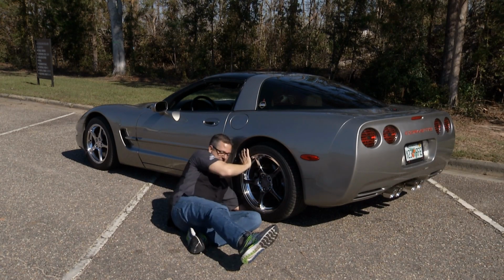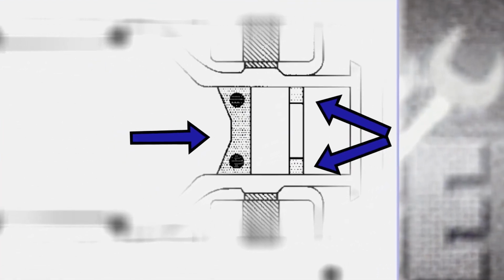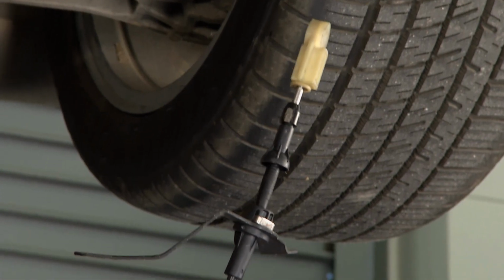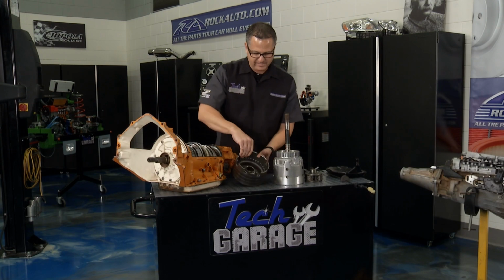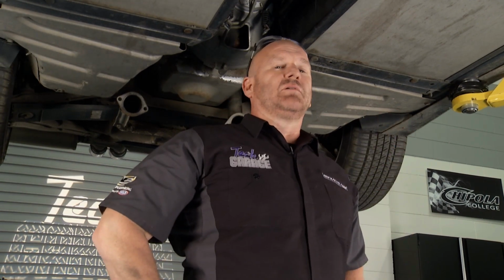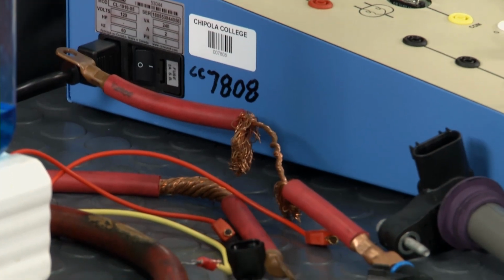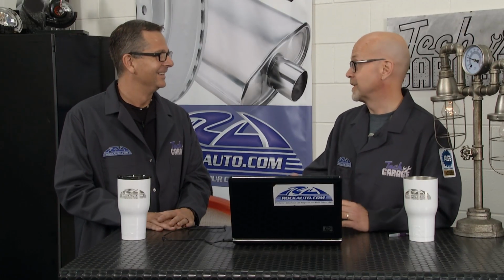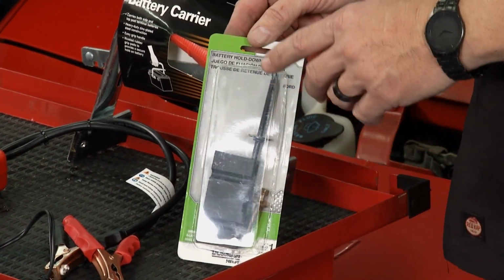Tech Garage S5 E2 C5 COMES ALIVE Corvette shift problems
A Corvette with shifting problems gets the Tech Garage treatment, Garage Ed; electrical woes are diagnosed, and the question of the week Firebird gets some new juice Batteries 101